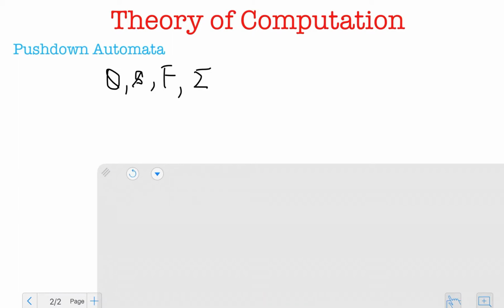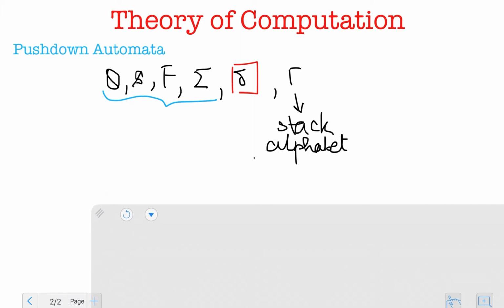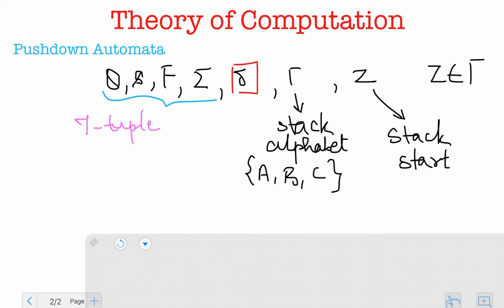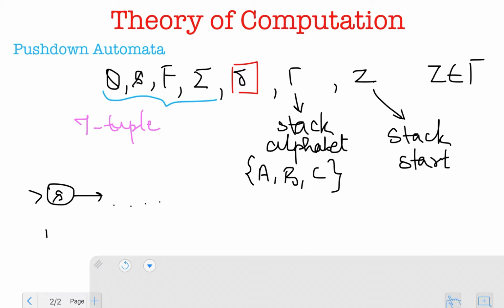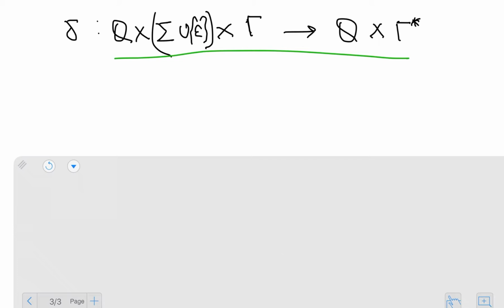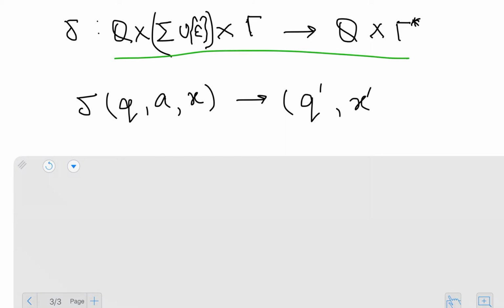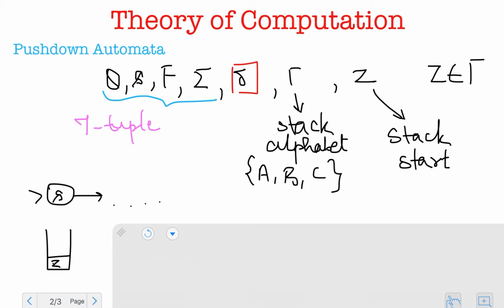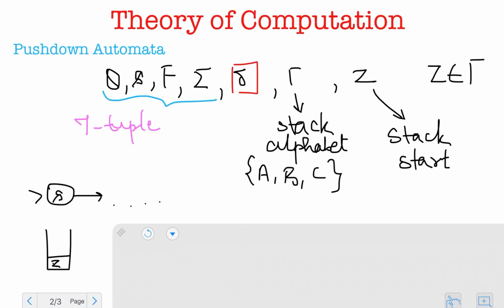Theory of Computation #39: Pushdown Automata Formal Definition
Having understood intuitively what a pushdown automaton is, in this this video we talk about the formal definition of a PDA. We use a 7-tuple to completely define a PDA (we used a 5-tuple to define an NFA or DFA). We also change the definition of the transition function as compared to a finite state machine.

Hope you understood the formal definition of PDA from this video.

If you haven't watched the video where we try to understand PDA intuitively, watch it